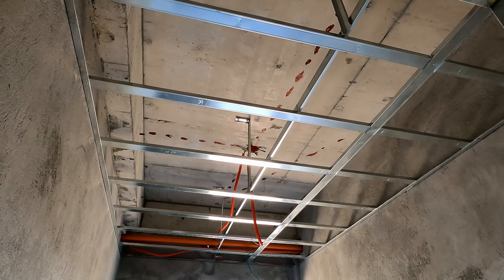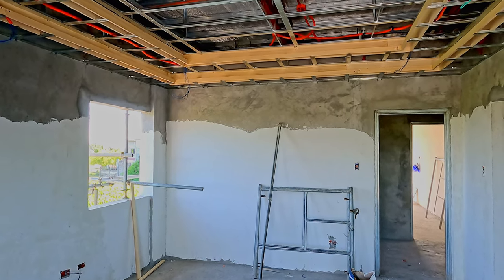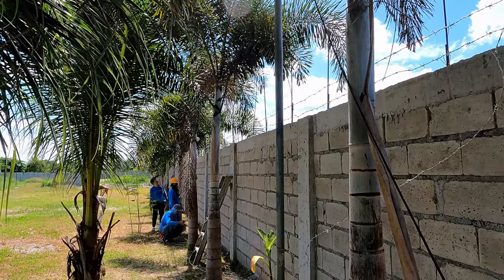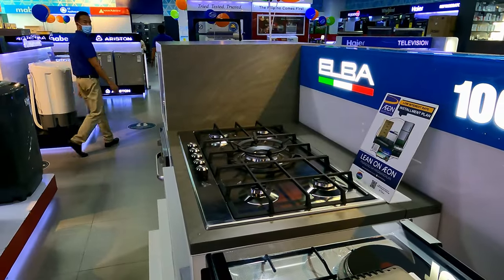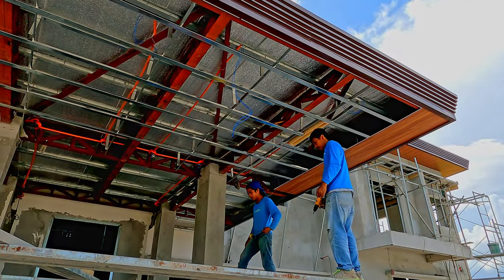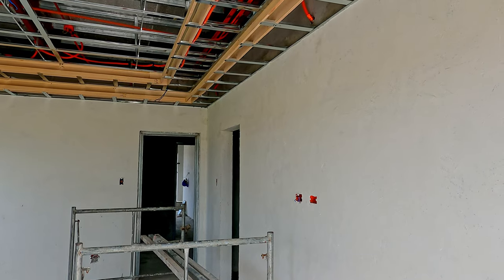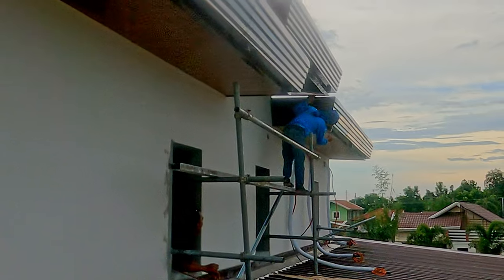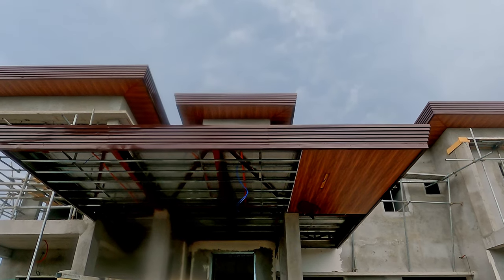Philippine House Building Day 191 - New ceiling started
And not just any old ceiling. It is the ceiling that will, I think, make a massive difference to the appearance of the front of the house.
While that is going on;
the razor wire for the perimeter wall is substantially extended,
skim coat is flying everywhere,
the master bedroom balcony ceiling gets started,
wiring is continued throughout the house,
I talk to the engineer for ages about the kitchen island (fortunately for you not on camera)
I talk about security cameras / CCTV (unfortunately for you, on camera)
And after the final bell, more work was being done on soffits.
Phew.
BuilDelicious.